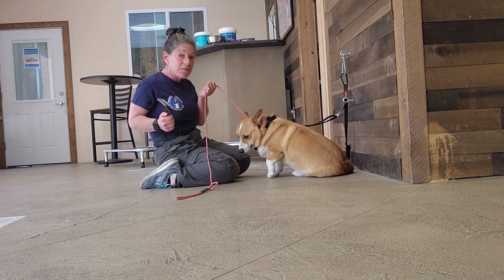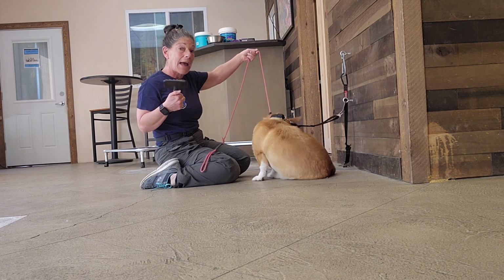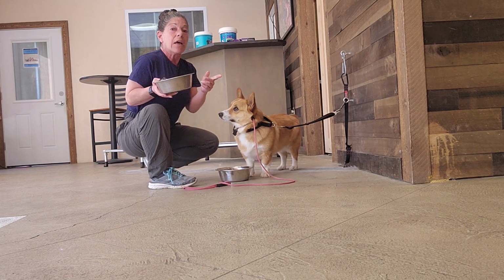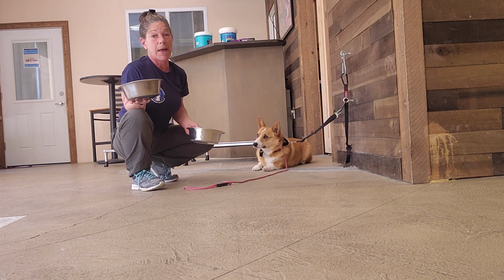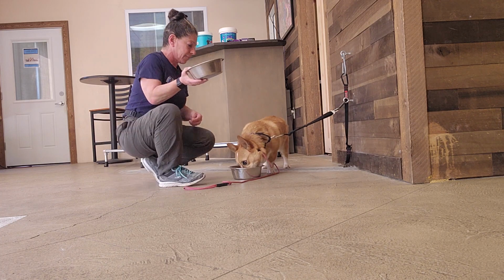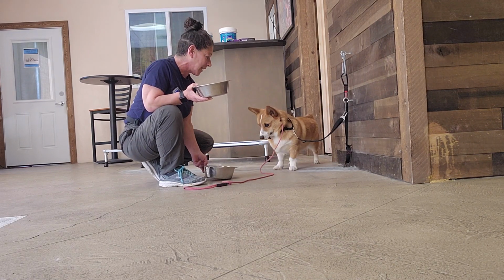Steve Rogers - 4/29/24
Bring Brushed